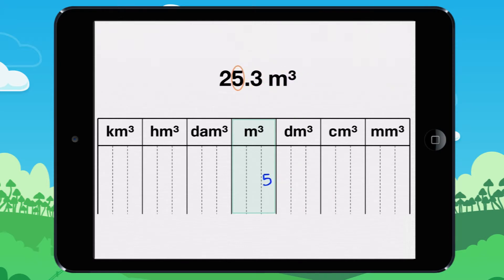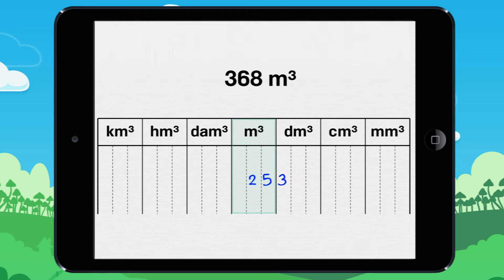Learn how to use the conversion table. Lesson